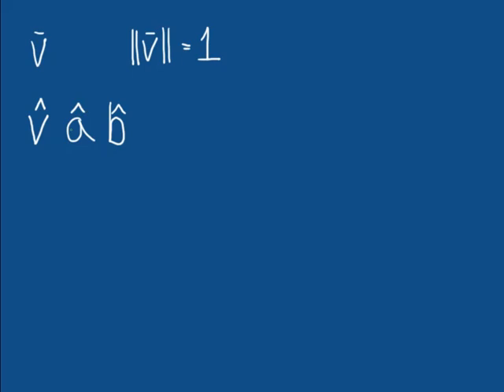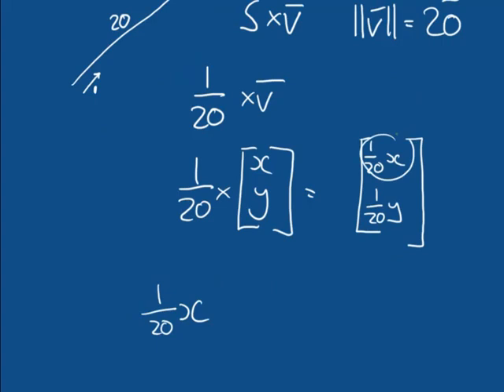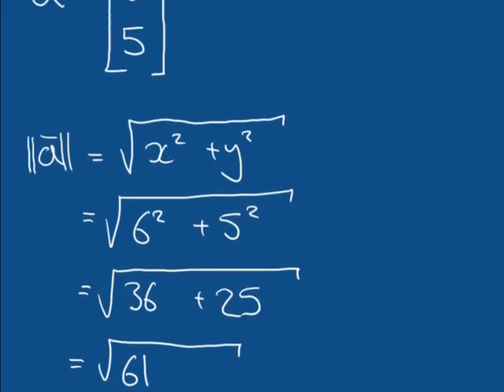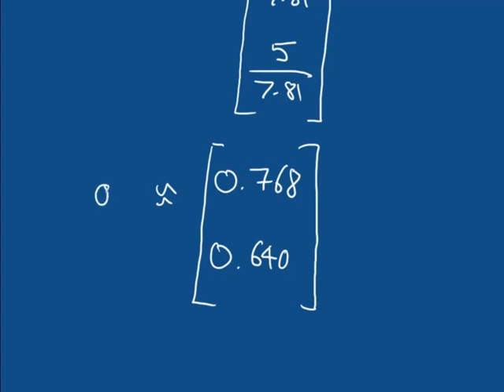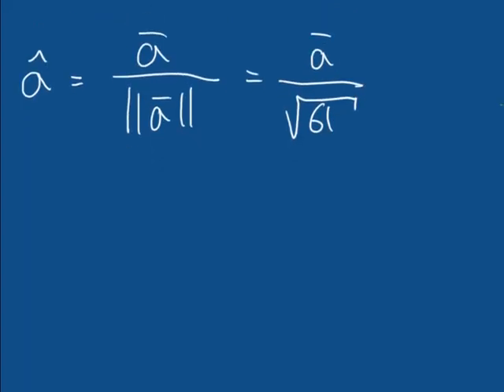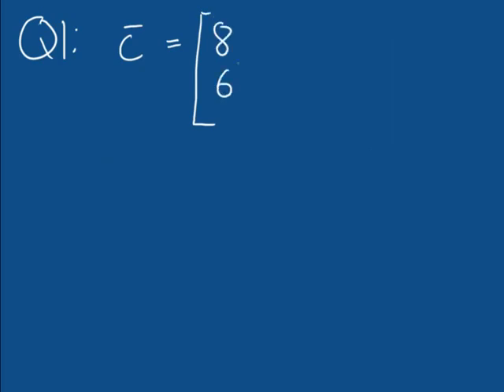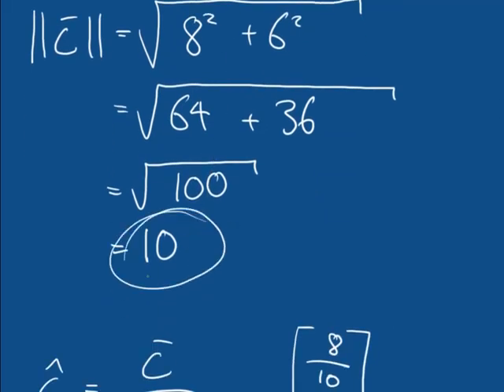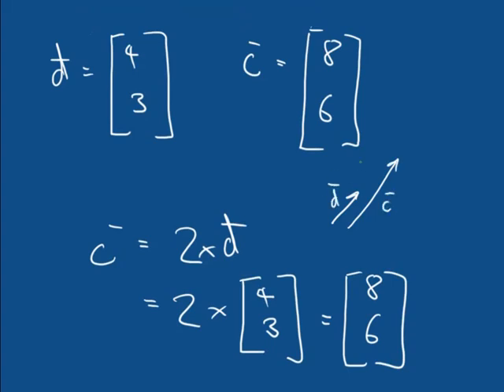🔴 Unit Vectors • Vectors • Maths for Computer Science • Learn Mathematics • (Pt. 6)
Learn Mathematics - Vectors - Unit Vectors.

An introduction to unit vectors as they relate to 2D Cartesian space.